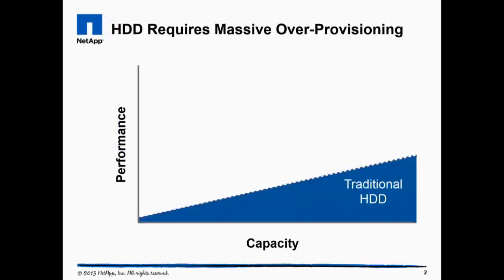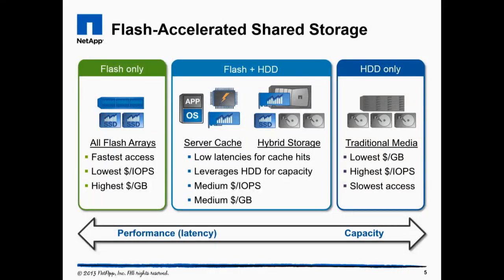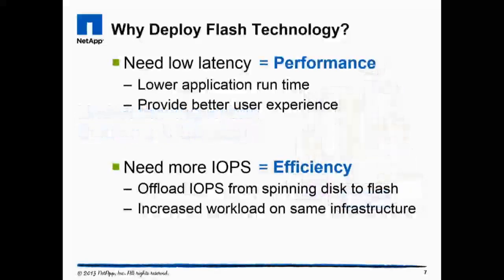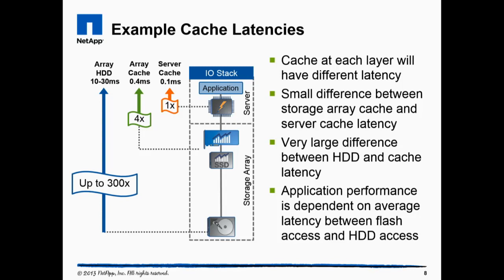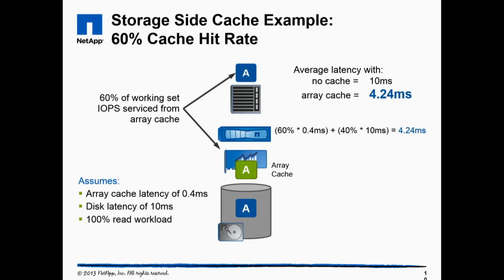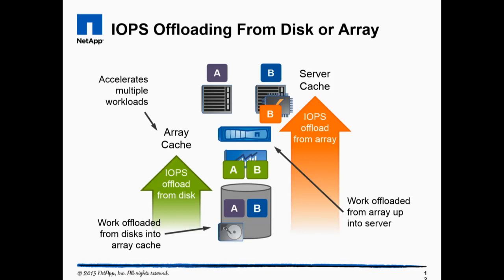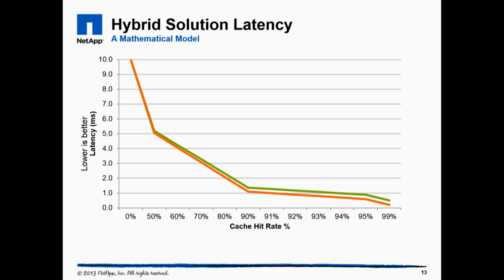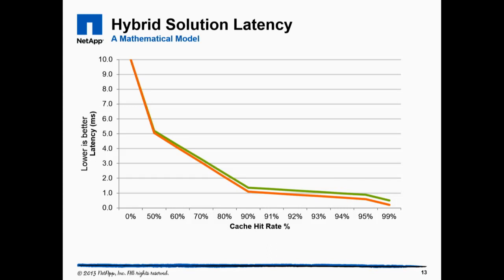Tech Talks: Larry Touchette On How to Accelerate Storage With Servers Based Cache